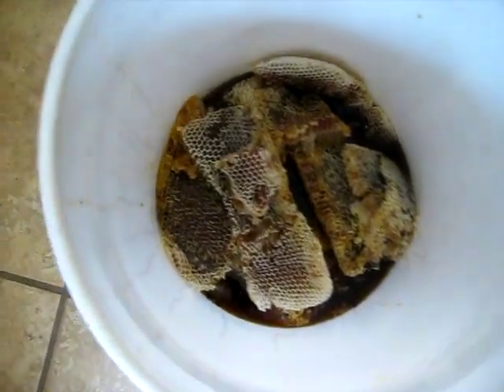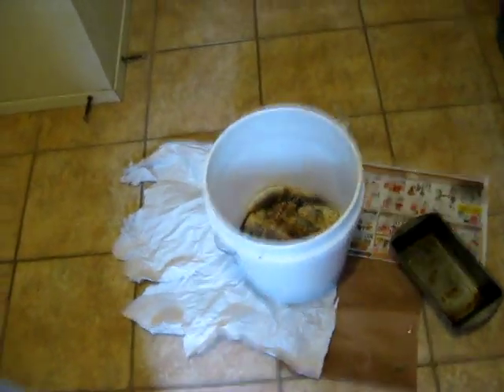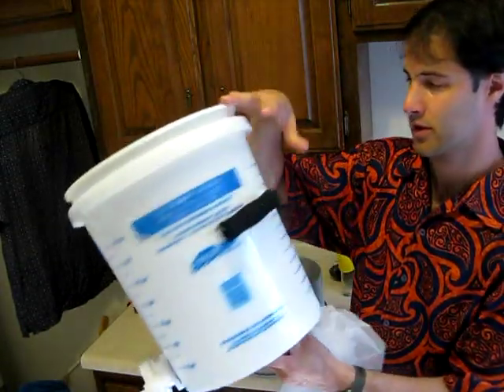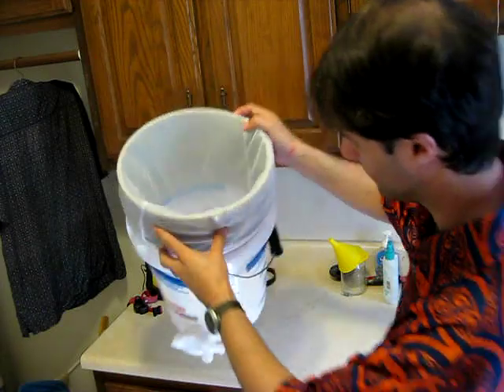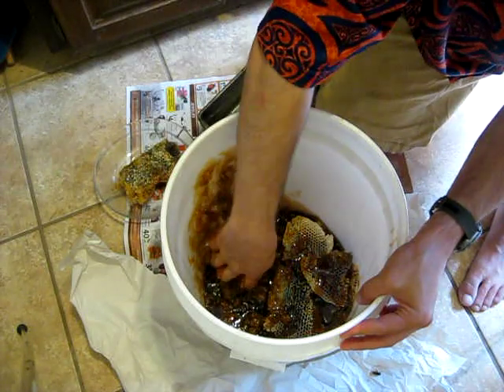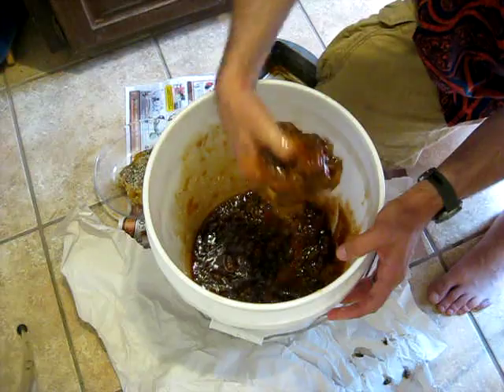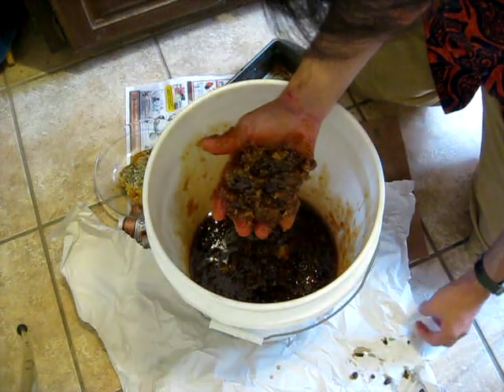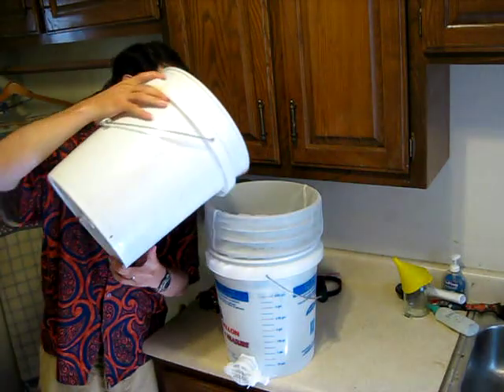Honey harvest Tutorial - Crush and Strain 1 of 2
How to crush and strain honey.